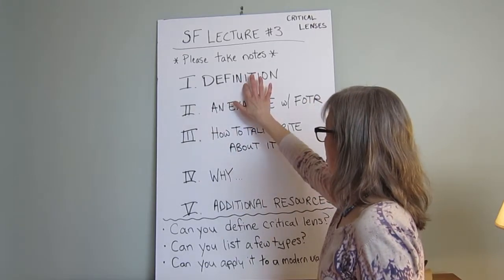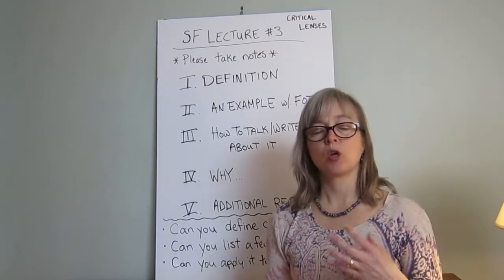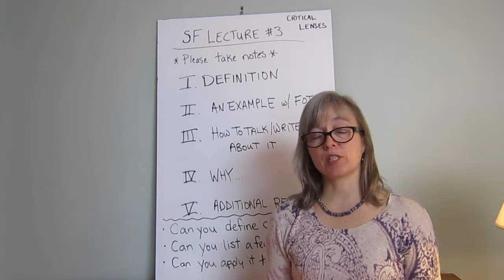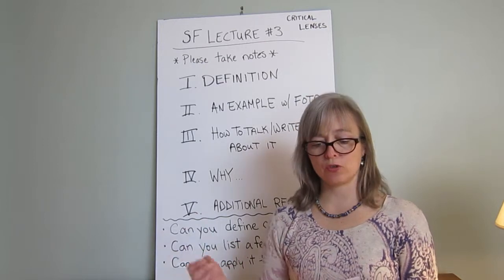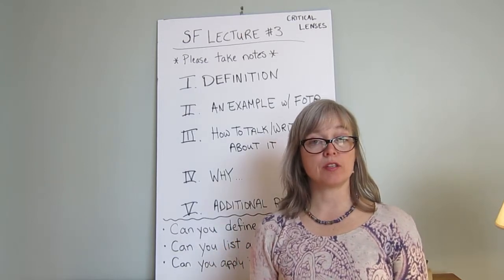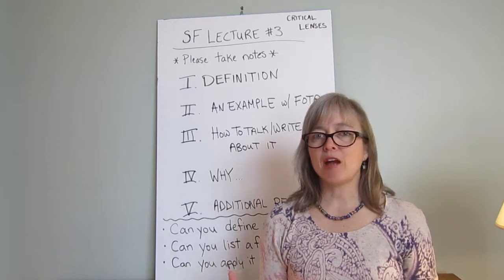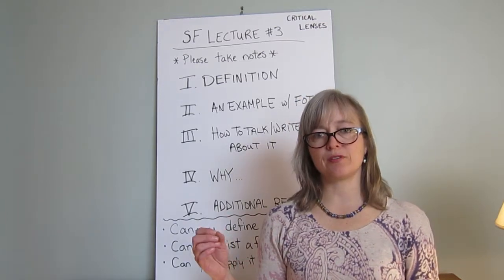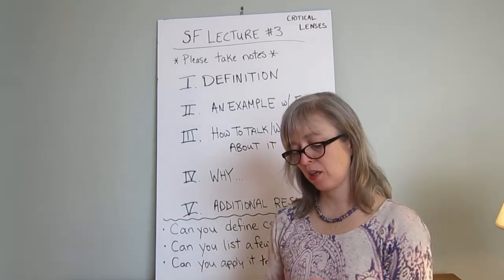SF Class Lecture #3: Critical Lenses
This lecture introduces critical lenses.

Additional Resources

Class handout from Critical Encounters in High School English by Deborah Appleman

– geared for teachers but still has useful information for students